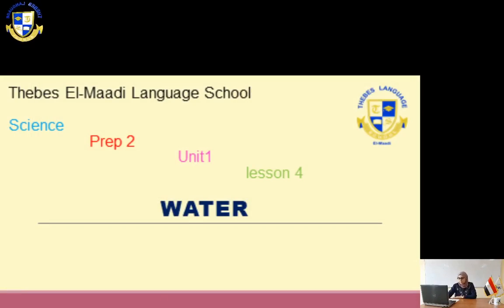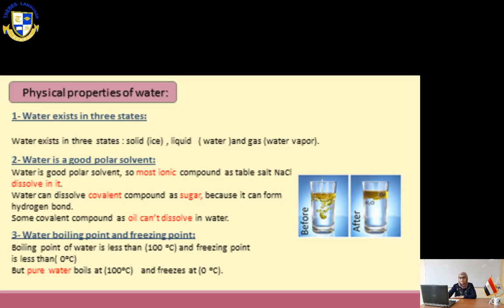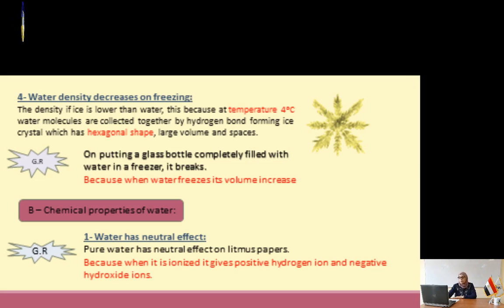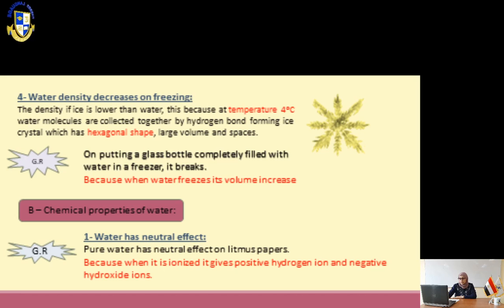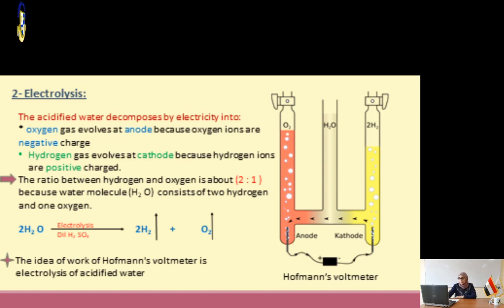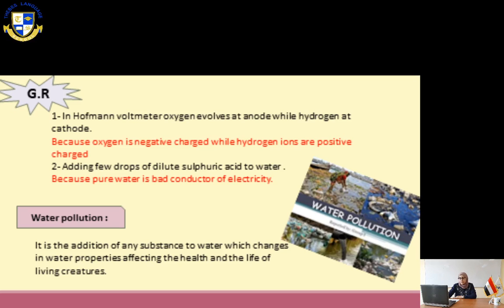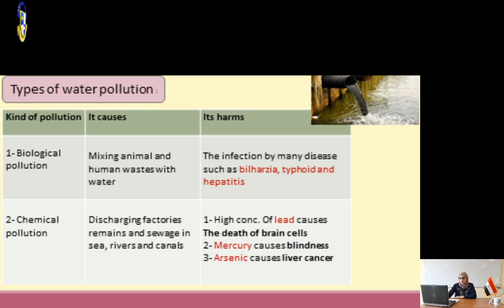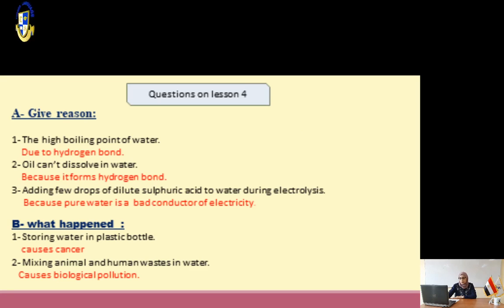Prep 2 |Science| Unit 1 lesson 4 Week 4 (2020-2021)